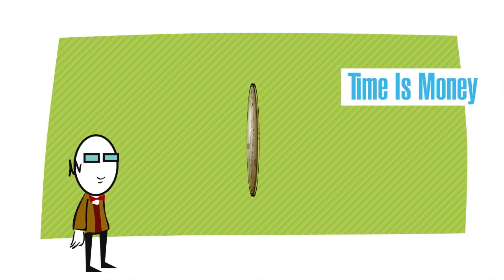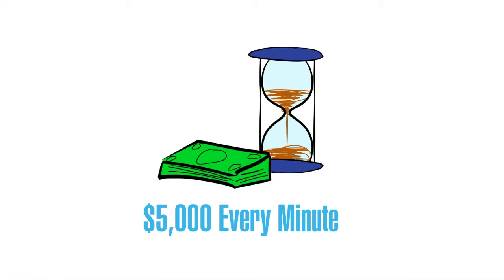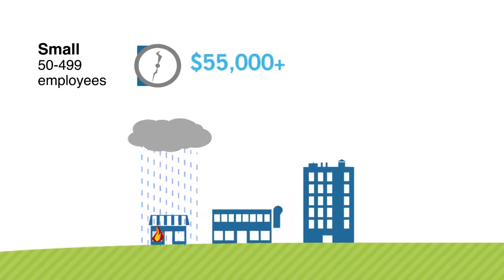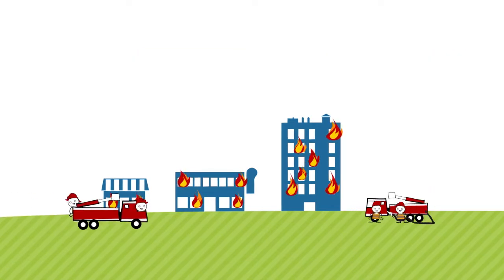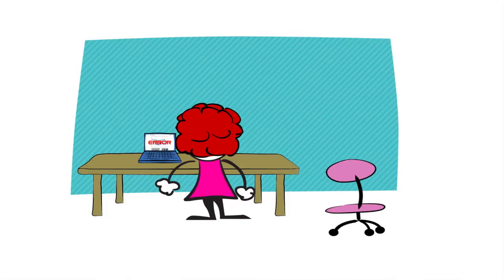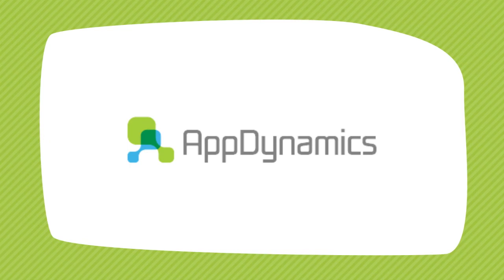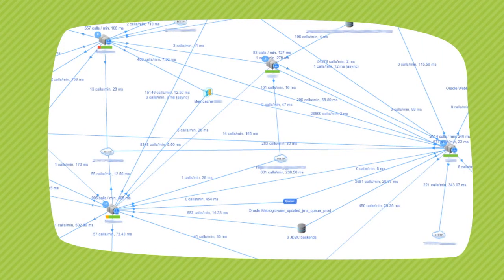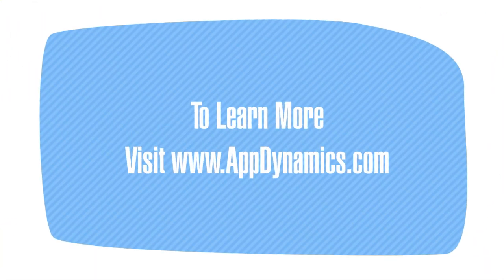The Real Costs of Downtime - APM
Application Performance Management (APM) can monitor your key business transactions and provide end-to-end visibility down to the root cause of any outage or issue. In short, APM can prevent your company's valuable time and money from needlessly going up in smoke.